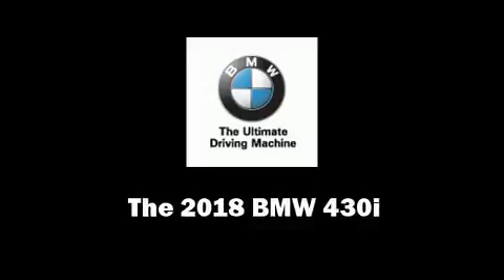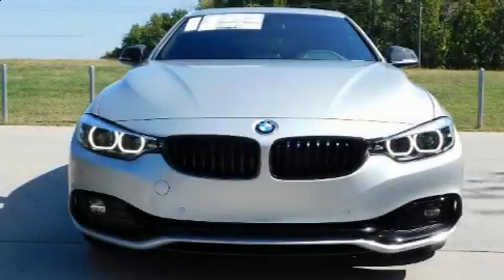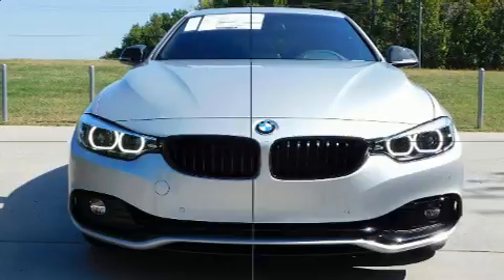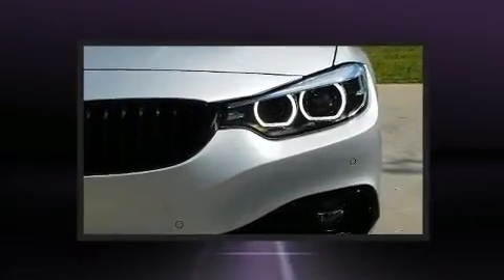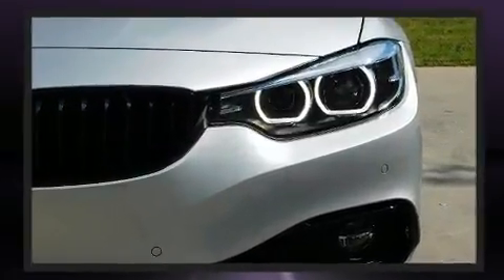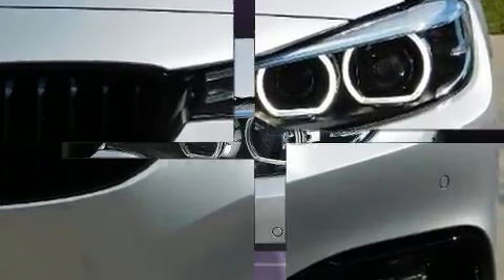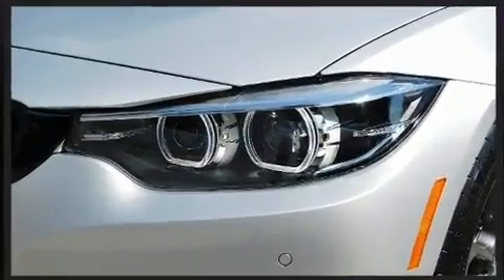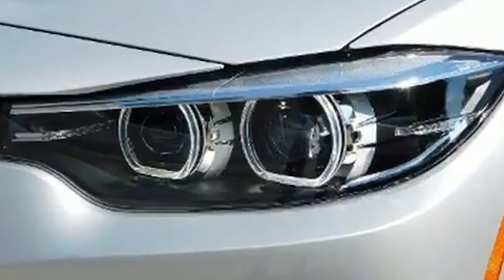2018 BMW 4 Series 430i in Charlotte, NC 28269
10720 Northlake Auto Plaza Blvd

Experience driving perfection in the 2018 BMW 430i This 4 door, 5 passenger coupe offers the latest in technological innovation and style. BMW made sure to keep road-handling and sportiness at the top of it's priority list. It features an automatic transmission, rear-wheel drive, and a 2 liter 4 cylinder engine. A turbocharger is also included as an economical means of increasing performance. Top features include rain sensing wipers, an automatic dimming rear-view mirror, an outside temperature display, heated seats, power moon roof, a power rear cargo door, cruise control, and a blind spot monitoring system. Safety equipment has been integrated throughout, including: head curtain airbags, front side impact airbags, traction control, brake assist, anti-whiplash front head restraints, ignition disabling, an emergency communication system, and 4 wheel disc brakes with ABS. For added security, dynamic Stability Control supplements the drivetrain. Our aim is to provide our customers with the best prices and service at all times. Please don't hesitate to give us a call.